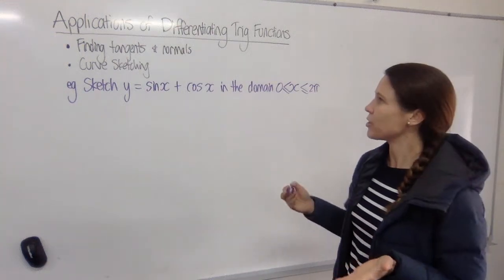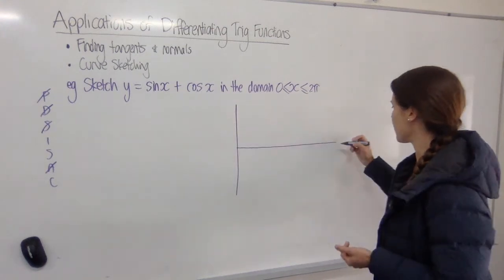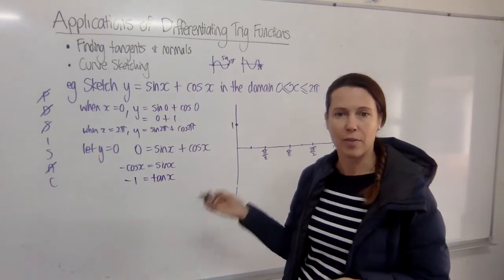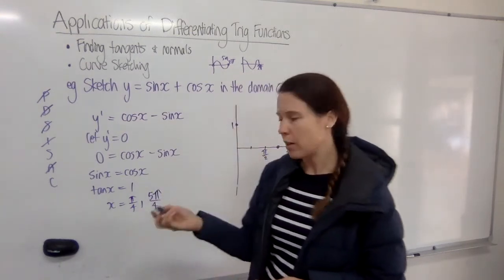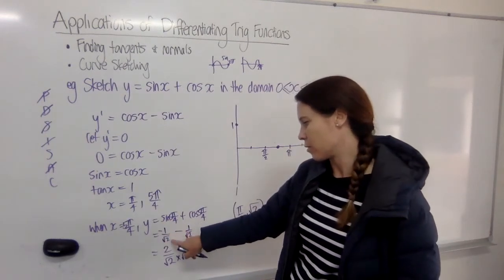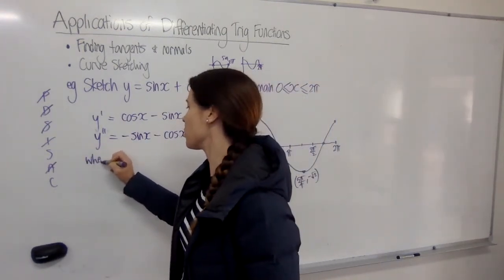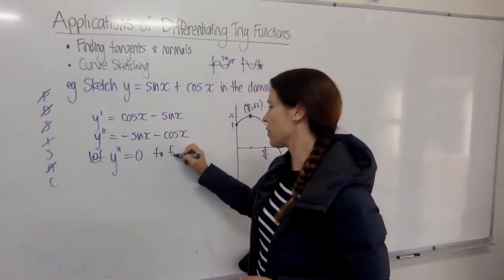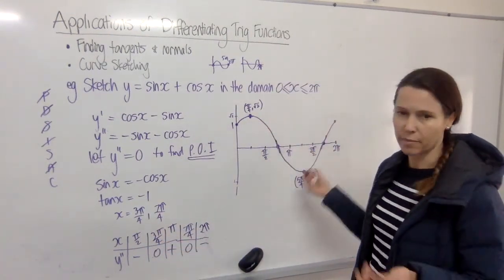Trig Curve Sketching with the Derivative